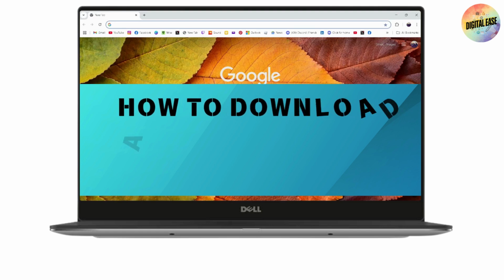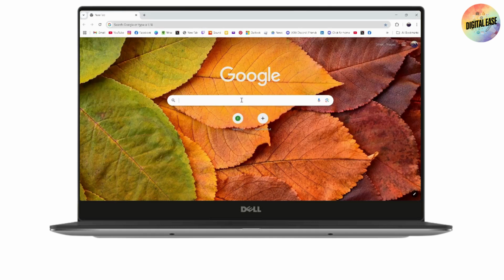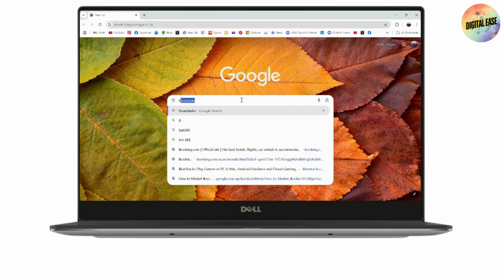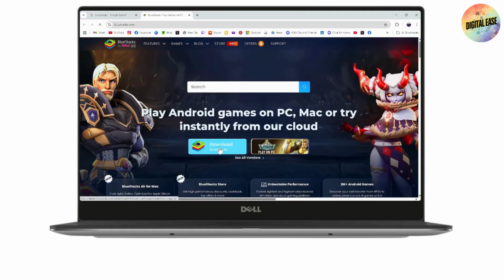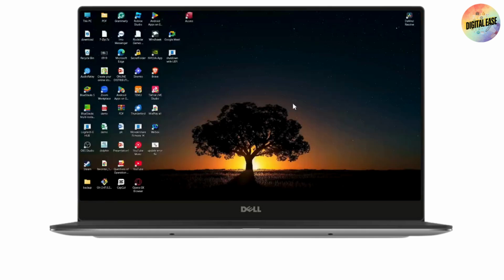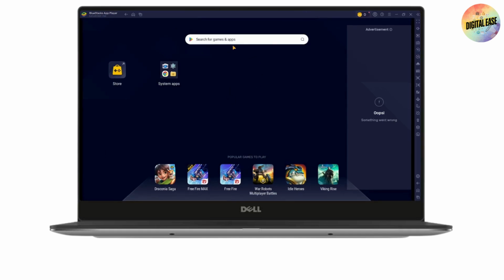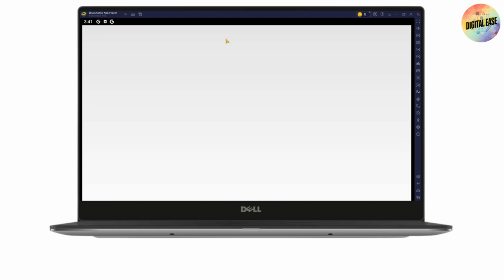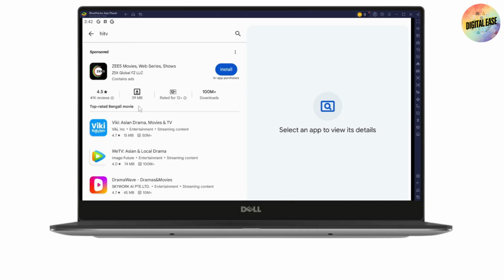How To Download And Install HiTV App In PC Or Laptop (Simple)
How To Download And Install HiTV App In PC Or Laptop

Want to watch your favorite shows using the HITV app on your PC or laptop? Since Windows doesn’t support direct installation of Android apps like HITV, this video shows you how to install it using an Android emulator like BlueStacks. Just follow these simple steps and you’ll be streaming in no time.

0:00 – Introduction: HITV not available on PC directly
0:06 – Check your internet connection
0:10 – Search for “BlueStacks” emulator in browser
0:17 – Visit official site
0:22 – Click “Download BlueStacks”
0:27 – Run the installer file after download
0:32 – Install BlueStacks on your PC
0:36 – Open BlueStacks after installation
0:42 – Use the search bar in BlueStacks
0:48 – Search for “HITV” inside BlueStacks
0:54 – If not found, select “Search in Google Play”
1:00 – HITV will appear if available in your region
1:08 – Click “Install” to download HITV inside the emulator
1:15 – Open the app and enjoy content on your PC

how to install hitv in pc, how to download hitv app on laptop, how to install hitv app, how can i install hitv app in pc, how do you download hitv on laptop